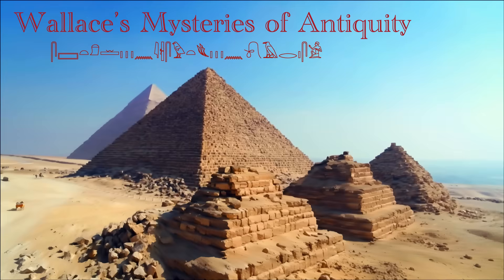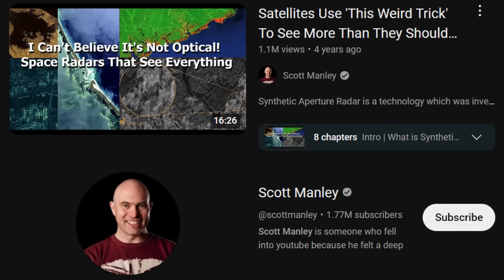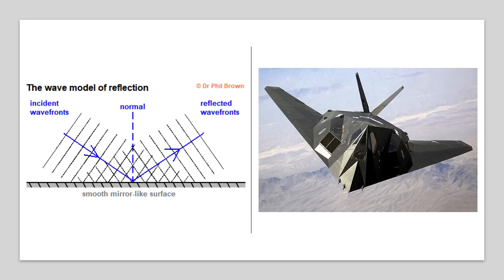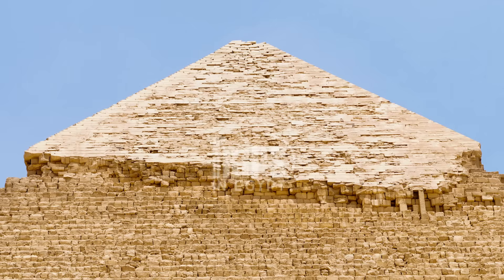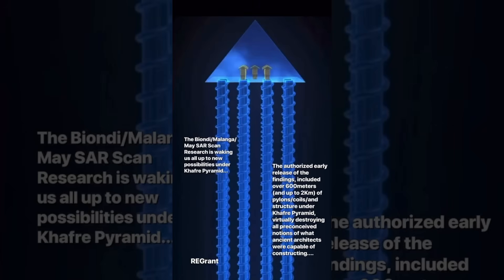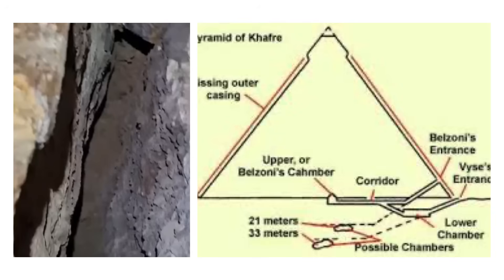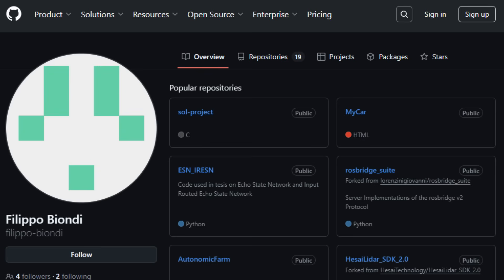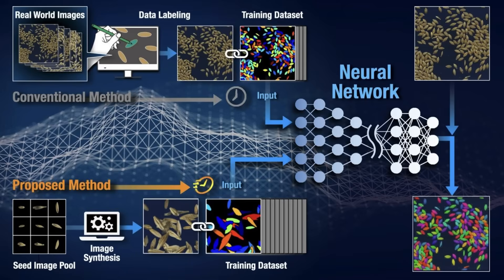Explaining ALL the new "structures" under Khafre's Pyramid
Hello AA fans!  Thanks for checking me out.  If you are interested in who I am and the way I approach each topic, this is a good overview

I had a bunch of people ask me for my thoughts on the new “discoveries” underneath Khafre’s monument.  I didn’t want to just cover the paper, or point out problems with it, as there does appear to be real anomalies in the source data.  That’s what I wanted to tackle, so I took my time and believe I have a hypothesis that is both simpler than what’s proposed and explains every single detail of it.

EDIT:  I feel I didn’t properly explain where the actual shapes came from, like why are there kings chambers there?  It’s because the AI has a limited set of shapes it can select, and the kings chamber was the shape it thought was best.  Same with spirals and box-like bottom.

Sources:
– Ancient Architects coverage of the “discovery”
– Scott Manley’s explanation of SAR
- Reddit thread on limestone caves I made